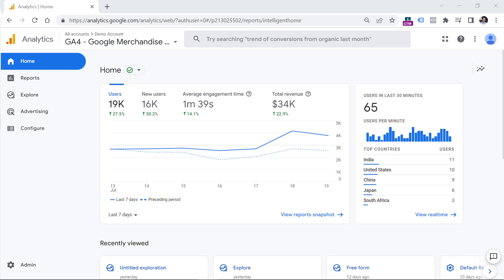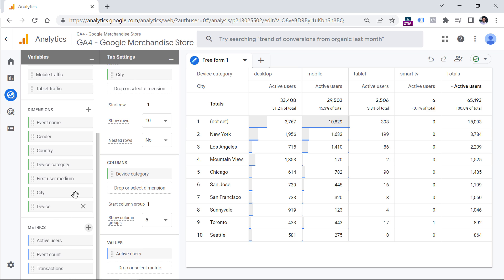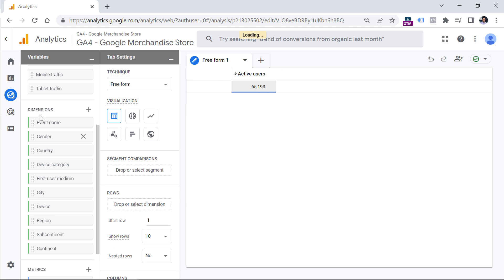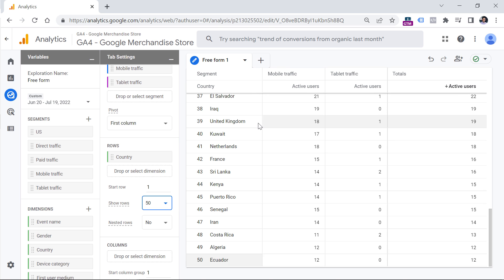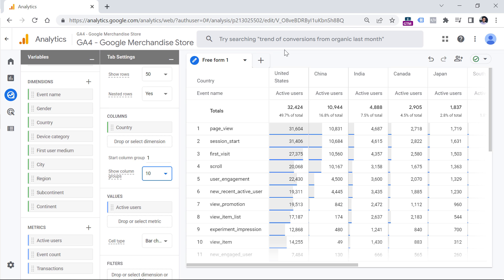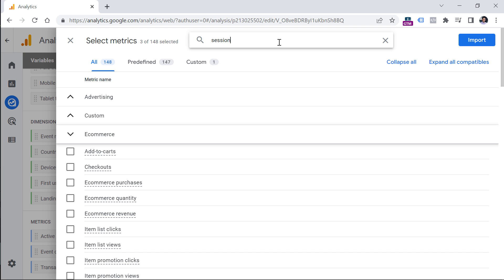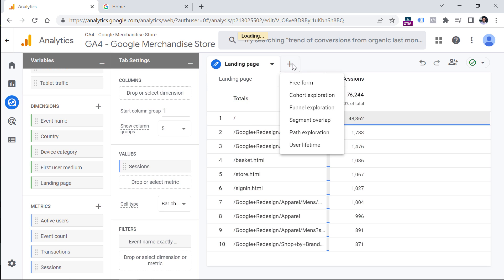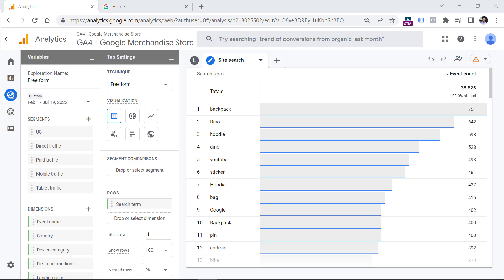Free form exploration in Google Analytics 4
Learn how to use free form reports in Google Analytics 4. This video includes examples like landing page report and site search report.

Explorations in Google Analytics 4 contain some pretty powerful reporting capabilities, and one of the analysis techniques is the exploration reports. In this video, you will get familiar with the functionality of exploration reports and how to start doing your own analysis.

The best way to learn is by showing real-life examples and in this video, I will show you how to prepare the following reports:
* Landing page report in GA4
* Site search report

=== LINKS ===

✭ Blog post: Free form report in Google Analytics 4